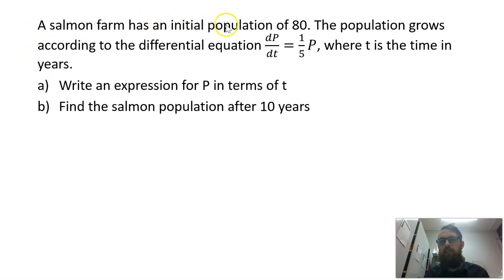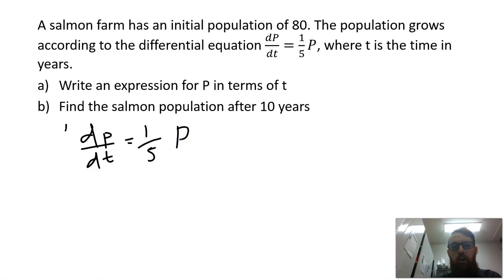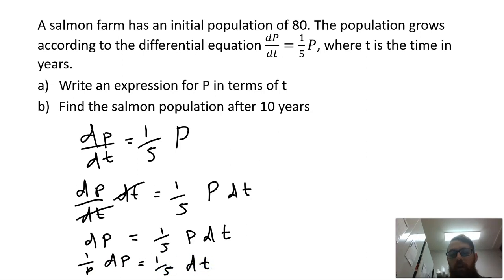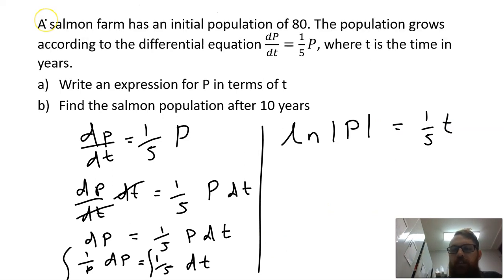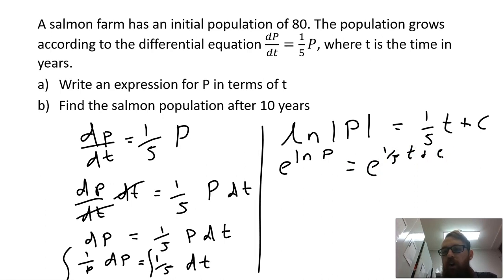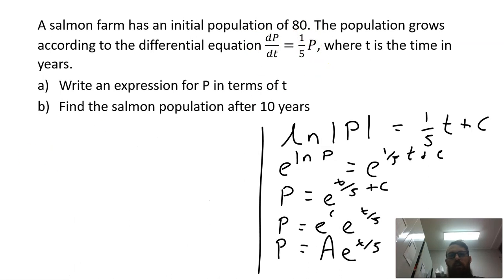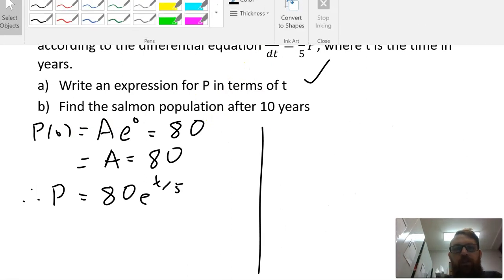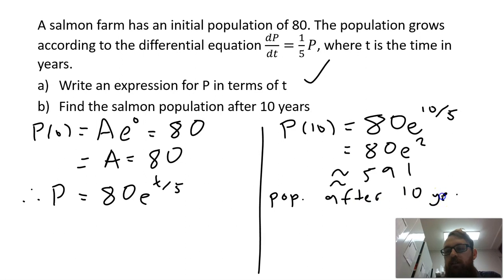6.2.4 Problem Solving